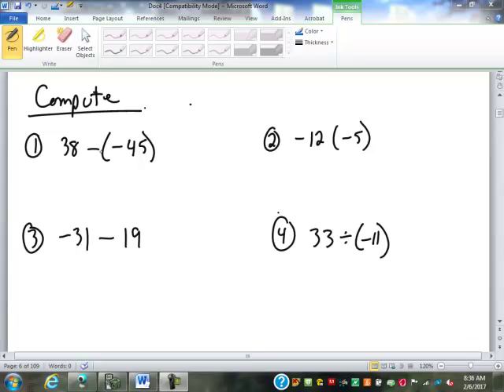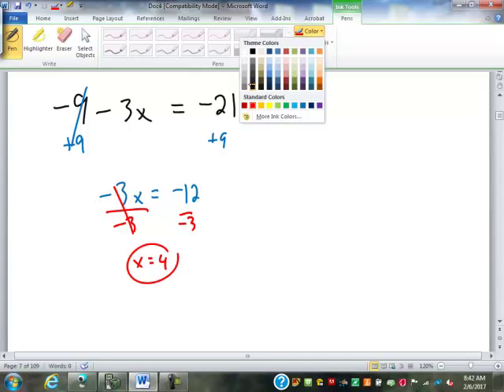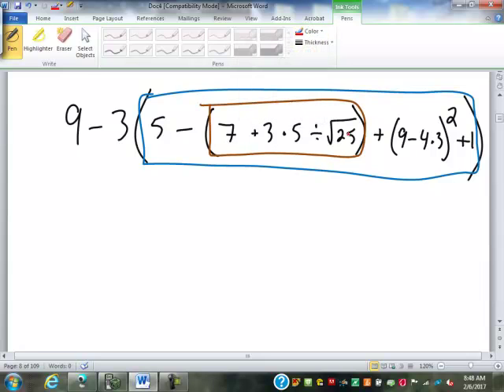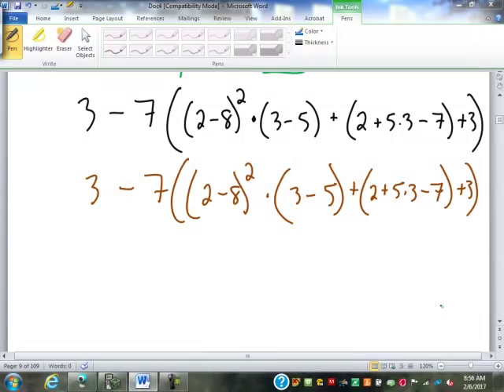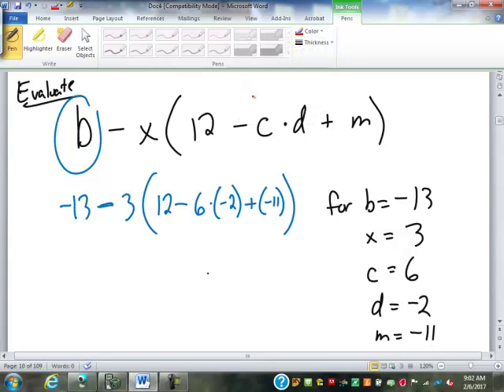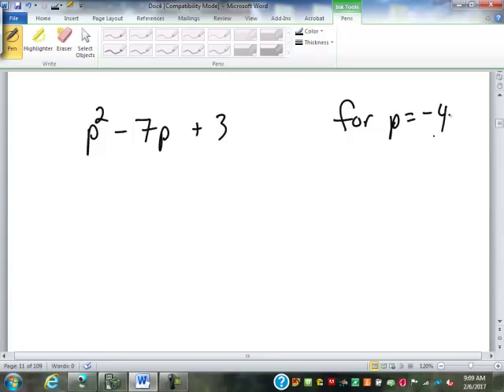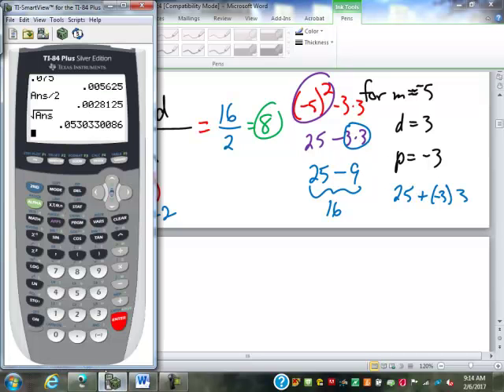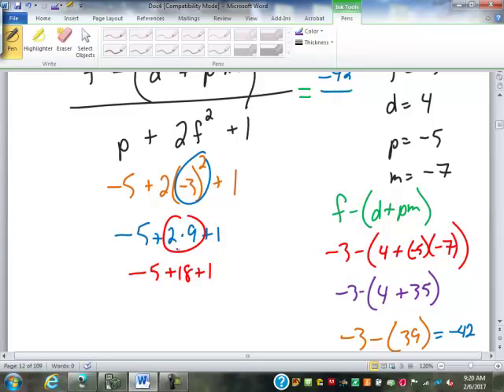9 Integers in Expressions